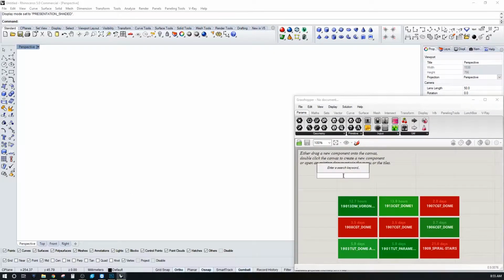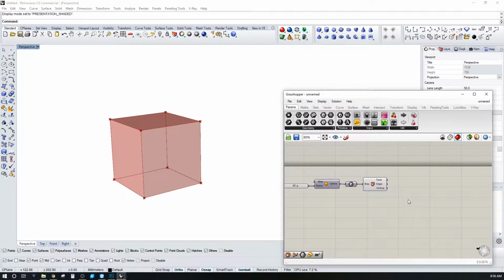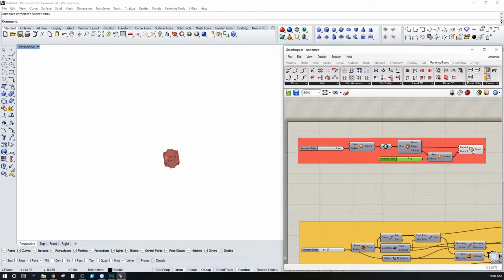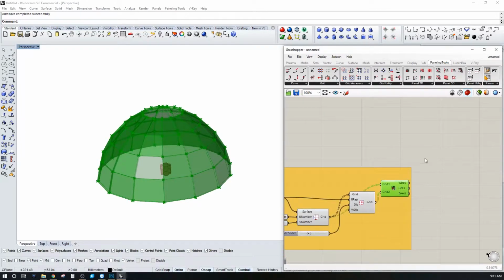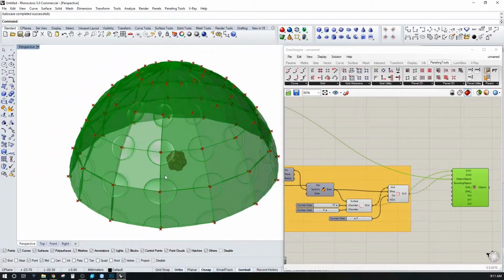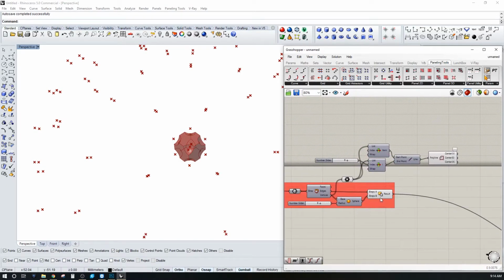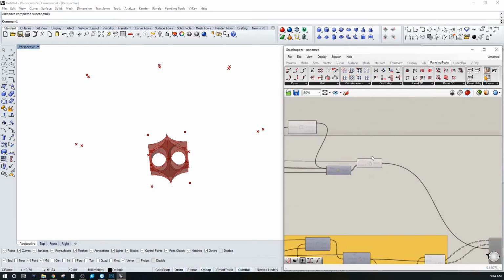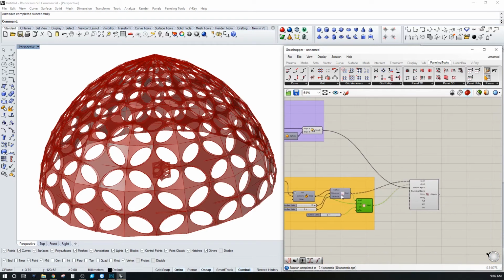Rhino Grasshopper Deconstruct Brep component quick tip